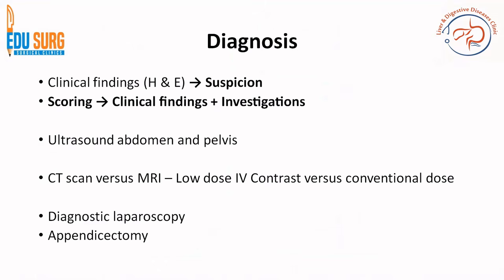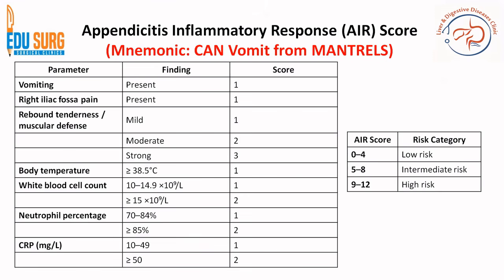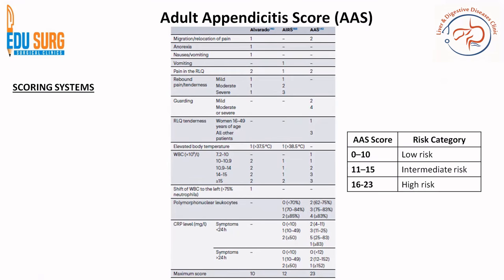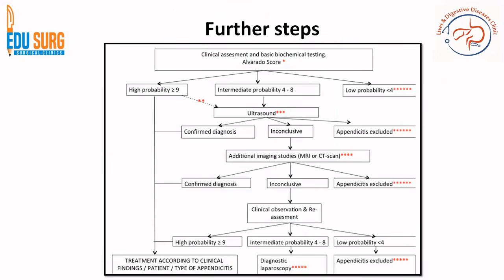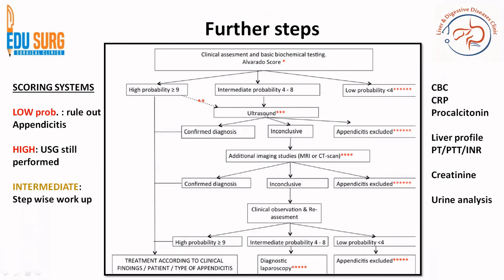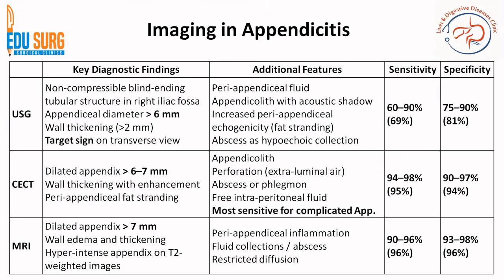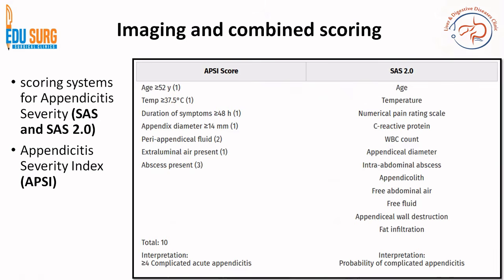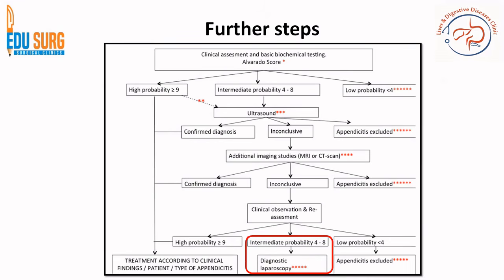Acute Appendicitis Diagnosis | Clinical Scores and CT, USG Findings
Diagnosing acute appendicitis requires a structured, step by step approach that combines clinical evaluation, scoring systems, and appropriate imaging. In this video, Acute Appendicitis Part 4, we explain a practical diagnostic pathway using clinical scoring systems along with ultrasound and CT scan findings.

The video begins with bedside assessment and introduces commonly used clinical scoring systems such as the Alvarado score and other risk stratification tools. These scores help categorize patients into low, intermediate, and high probability groups, guiding further investigations and management decisions. The strengths and limitations of clinical scoring are discussed to highlight when imaging becomes essential.

Imaging plays a central role in modern appendicitis diagnosis. This video explains ultrasound findings in acute appendicitis, including non-compressible blind-ended tubular structure, increased appendiceal diameter, wall thickening, periappendiceal fluid, and probe tenderness. The advantages of ultrasound in children, pregnant patients, and young adults are emphasized.

CT scan findings are discussed in detail, including appendiceal dilatation, wall enhancement, periappendiceal fat stranding, appendicolith, abscess formation, and features of complicated appendicitis. The role of CT in reducing negative appendectomy rates and in identifying alternative diagnoses is explained in a clinically relevant and exam-oriented manner.

For patients and caregivers, this video explains why multiple tests may be required before surgery. For medical students and exam aspirants, this video provides a clear algorithm that integrates clinical scores and imaging, making it ideal for NEET PG, MRCS, and USMLE preparation.

This video is especially useful for:
Medical students learning structured clinical diagnosis
NEET PG and INI-CET aspirants revising scoring systems and imaging
MRCS and USMLE candidates focusing on diagnostic algorithms
Interns and residents managing acute abdominal pain
Physicians and surgeons updating evidence-based practice
Patients seeking clarity on tests used to diagnose appendicitis

Topics covered in this video include:
Step by step diagnostic approach to acute appendicitis
Clinical scoring systems and their interpretation
Ultrasound findings in acute appendicitis
CT scan findings in uncomplicated and complicated appendicitis
When to choose ultrasound versus CT
Integration of clinical scores and imaging

This video is part of a comprehensive appendicitis series designed to simplify diagnosis, reduce errors, and improve clinical outcomes.